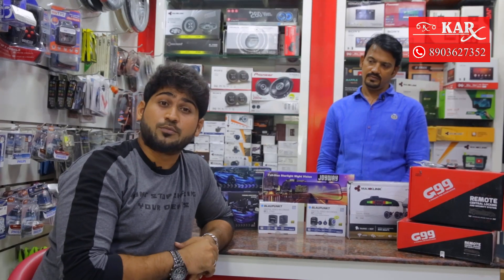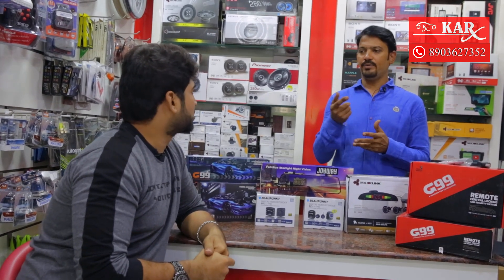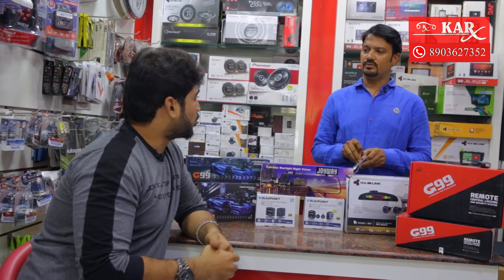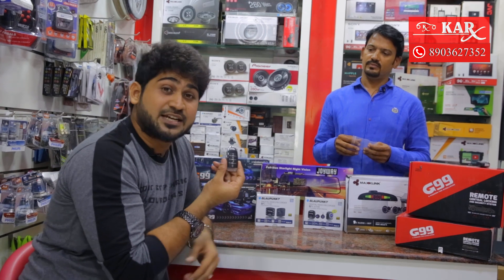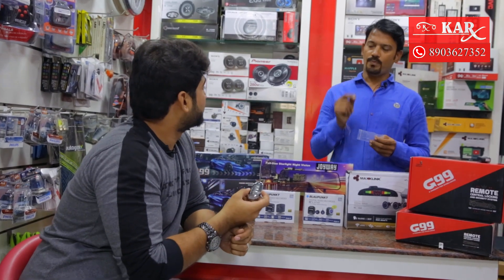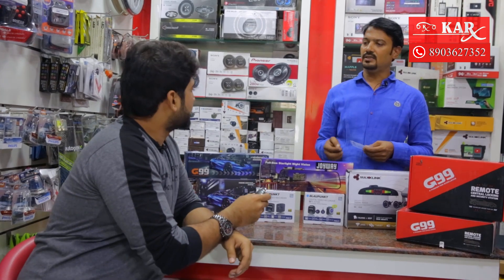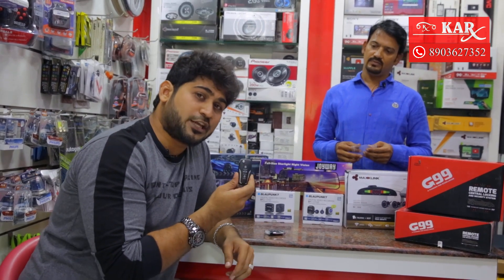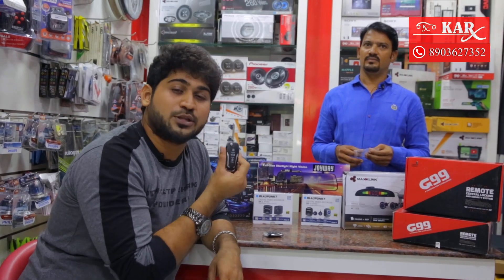Automated Central Locking System | Secured & Simple | KarX - Car Accessories in Chennai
KarX is the best place to find all of your car accessories, and now you can also find anti-theft systems such as remote locks to close all of your doors at once. So, instead of double-checking your car door, build a perfect security system with the help of KarX Accessories.

For a safety trip, get accessories that are available at📍KarX - Car Accessories Store

To know more about information and exciting offers on KarX accessories.